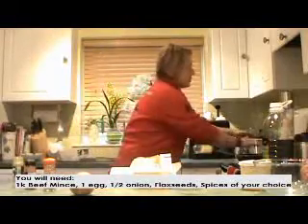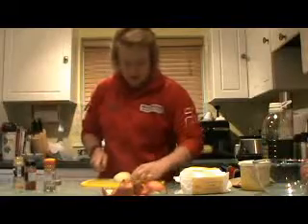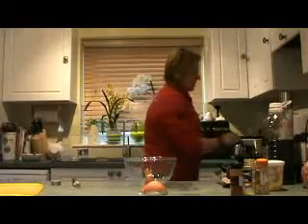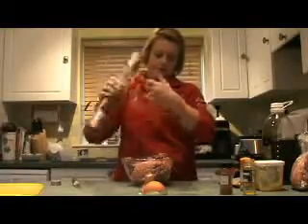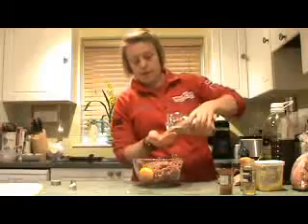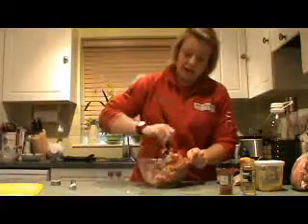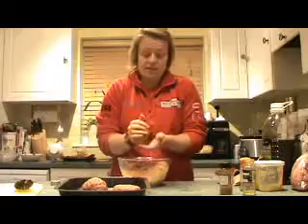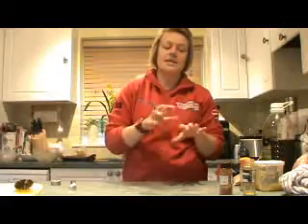Flaxseed Burger recipe and how to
Watch and follow this step by step video recipe on how to make no carb, gluten free homemade burgers to enjoy with the kids, family or simply by yourself!